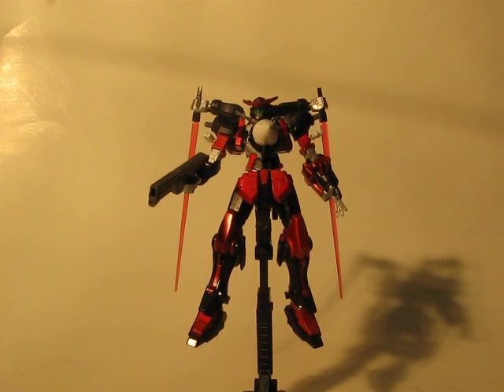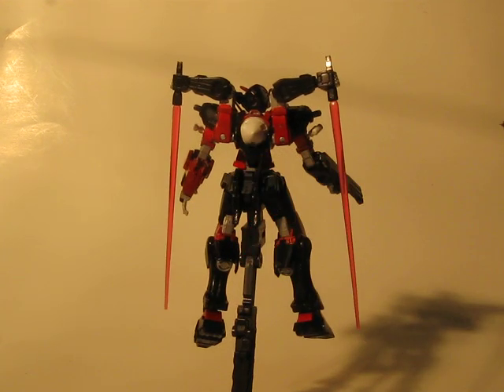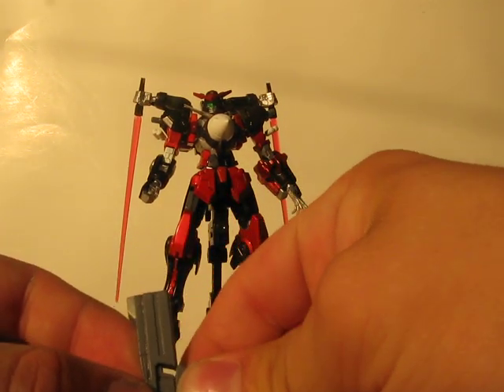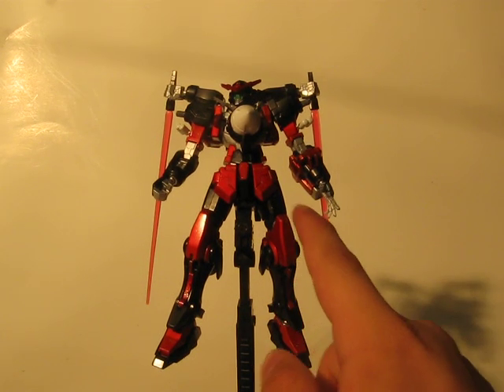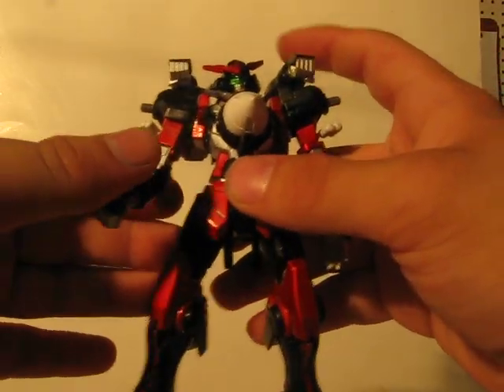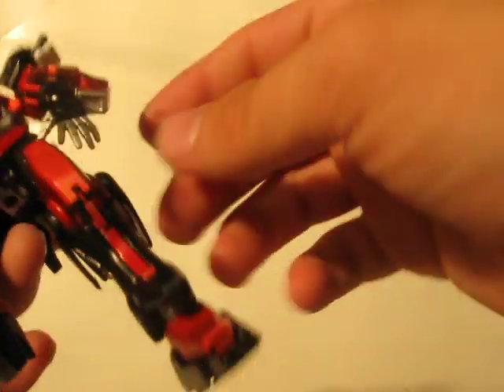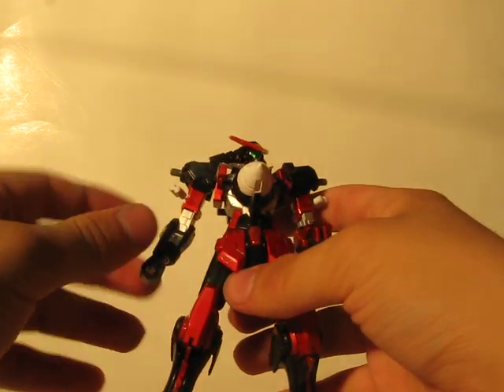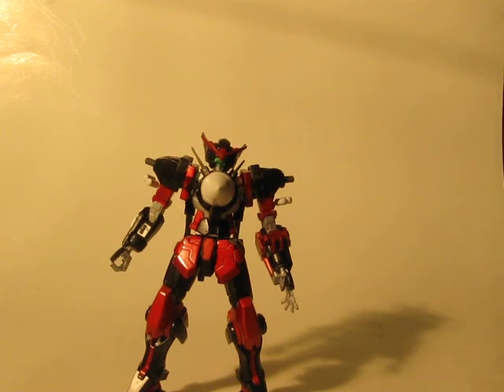GUNDAM ECLIPSE SUMMER WAR CONTEST ENTRY: Astraea Custom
I just wasn't feeling too hot when I recorded this. Not nearly as good a video as my SAGA. :/